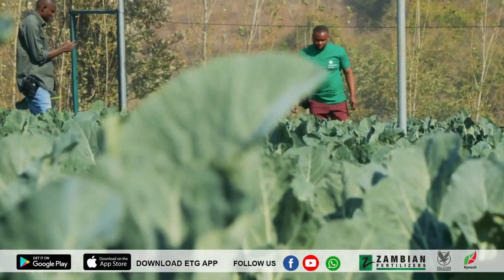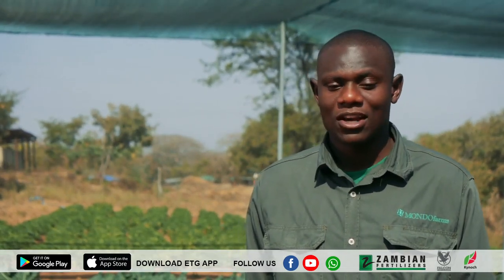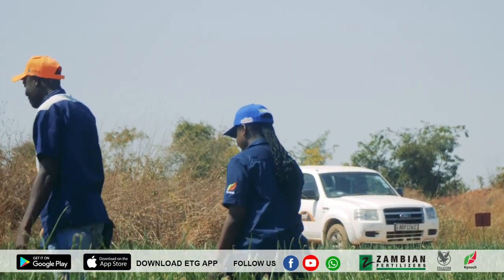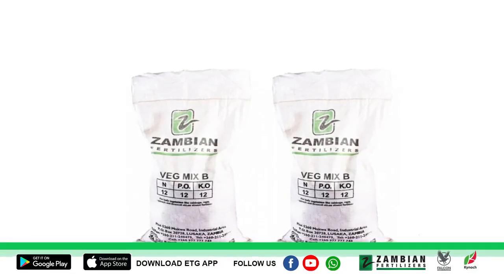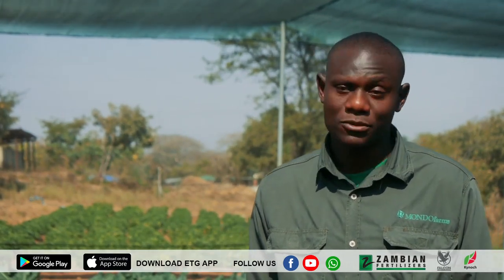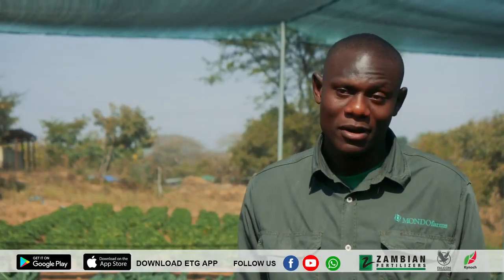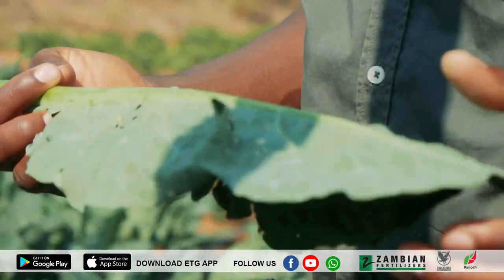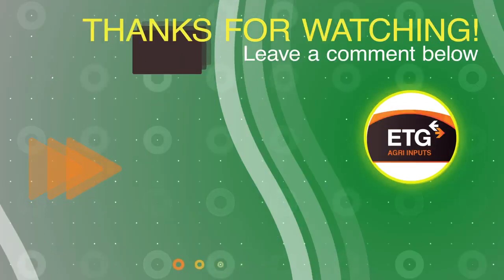Cauliflower Growing at Mondo Farms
This is an education and testimonial video about cauliflower production
it clearly explains on basic procedures done to the vegetable from seedling stage to main field until harvest
-how to feed the crop (VEG MIX B + VEG TOP 24 FERTILIZERS)
-how to scout for pests and the use of agro chemicals (ETRAP + BENZO + ROVA )
-Other management practices in cauliflower production

The farm is located in Chongwe area off great east road